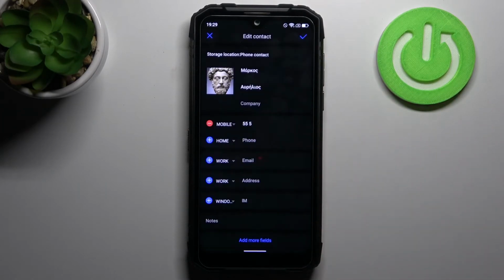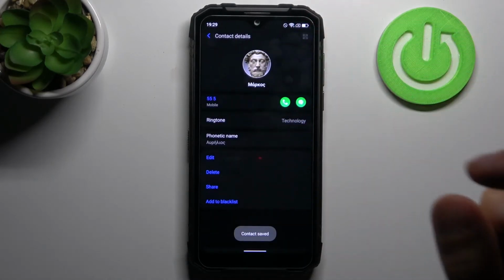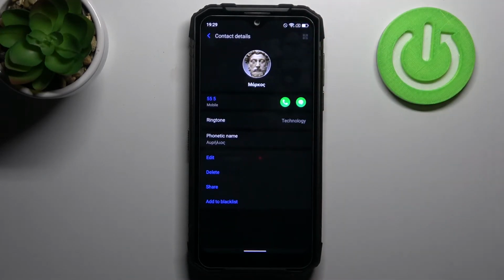How to Add Profile Picture in DOOGEE S96 Pro – Customize Contacts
If you don't know how to add a photo to a contact on DOOGEE S96 Pro, please refer to the attached tutorial. Our specialist will show you how to open the settings of contact, then where are the options for editing profiles of contacts. Follow our instructions to successfully add pictures to your contacts.